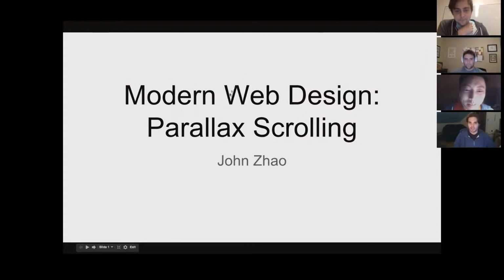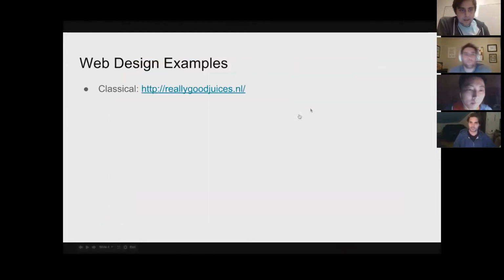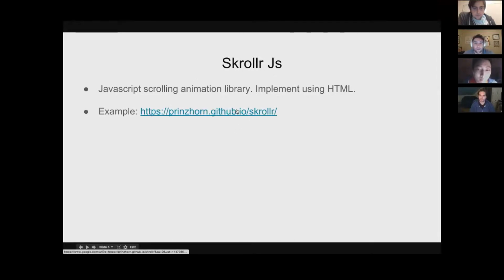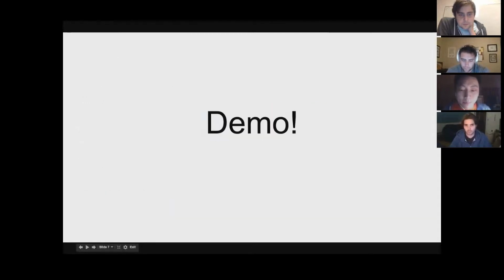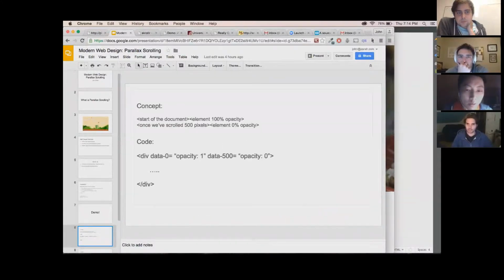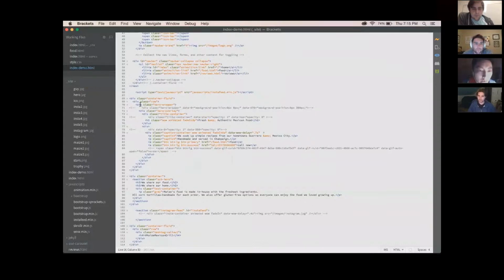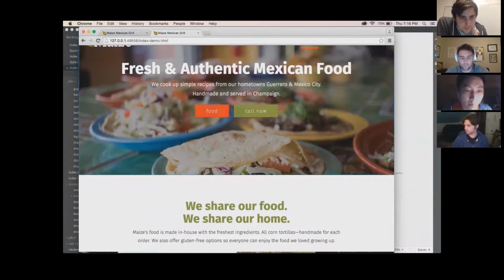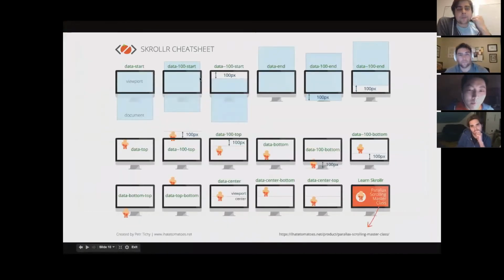Modern Web Design: Parallax Scrolling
John goes over the revitalized trend of Parallax Scrolling (not just for Mario anymore).